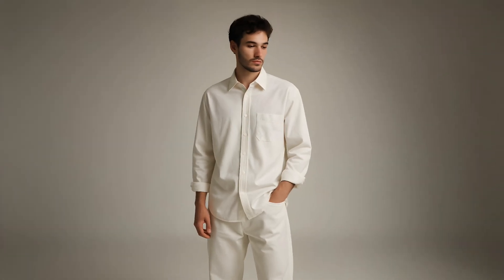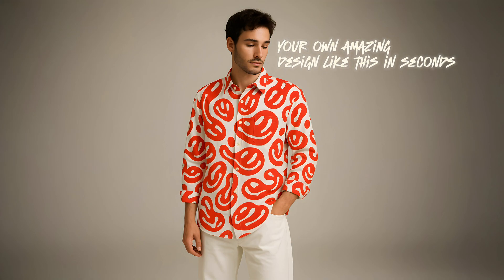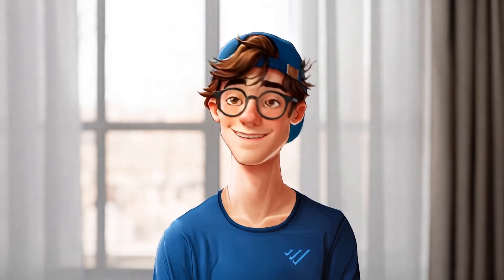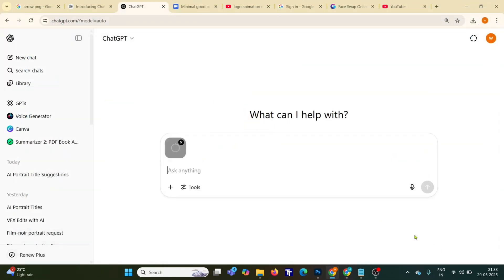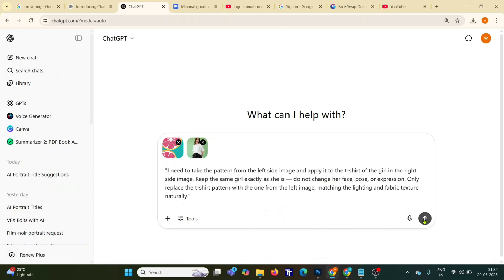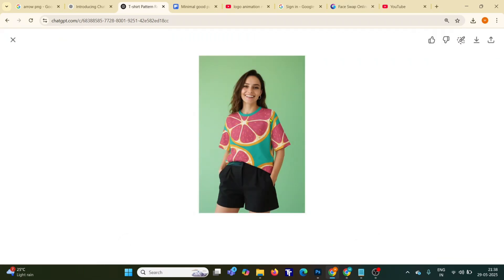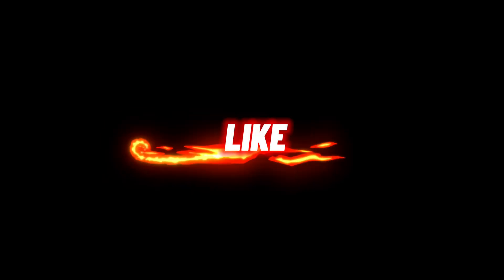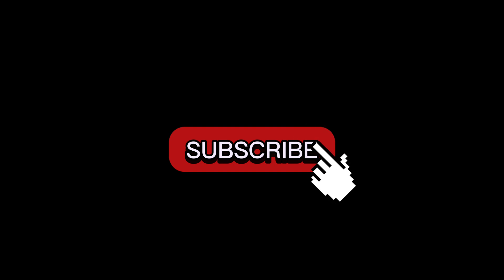Change Clothes Color & Design in Photos Using FREE AI Tools!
Ever wondered how to turn a plain shirt into something fire 🔥 — literally? Watch how I transformed a basic white shirt into a bold, statement piece using nothing but ChatGPT and a few simple steps.

In this video, you’ll learn:
✅ How to upload your shirt image
✅ How to apply any pattern or texture using AI
✅ How to prompt ChatGPT for stunning results
✅ The full before & after transformation
✅ Tips to create your own custom clothing designs instantly

Whether you’re a fashion lover or just want to give your wardrobe a fresh twist, this trick is a total game-changer. No design skills required!

👉 Try it for yourself — all you need is a photo and a pattern.